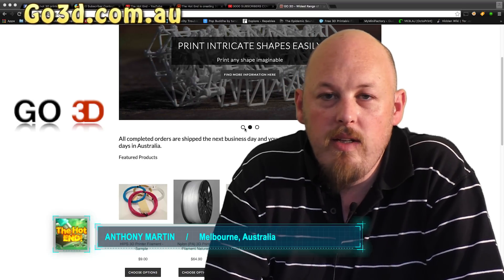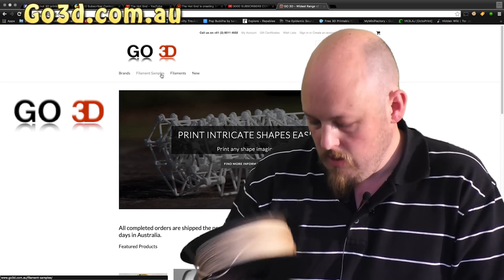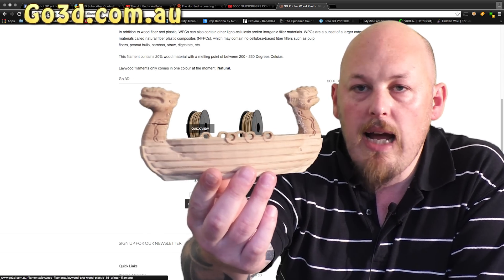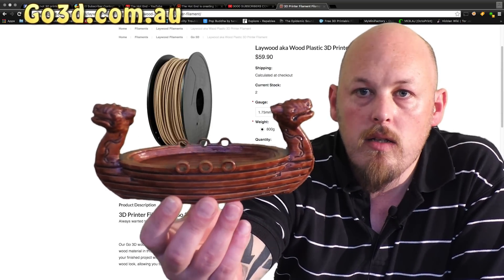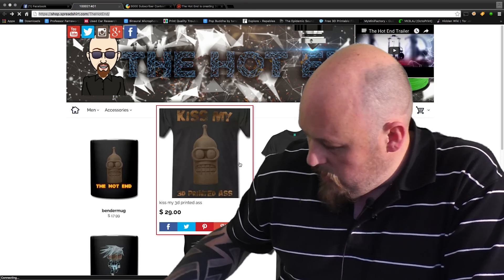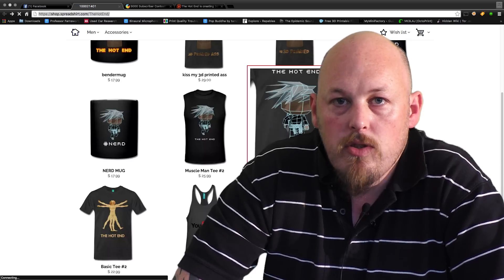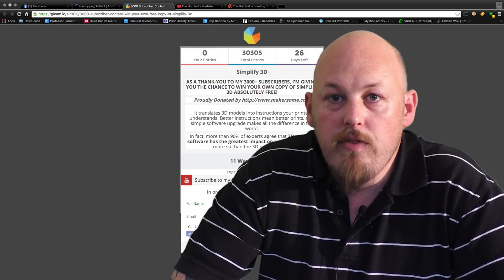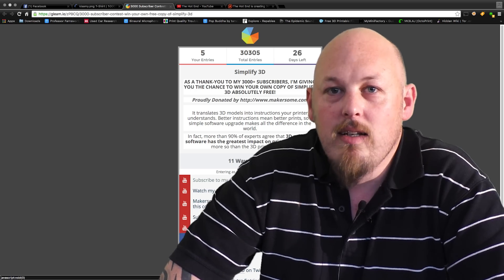Wooden Viking boat 3D Printed in WOOD from Go3D.com.au Laywood PLA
In this video I show off Laywood filament from go3d.com.au. Really does look and smell like wood!

Please forgive my first attempt at chroma-key - my second studio light blew out so trying to do it with 1 light is near impossible!

▼▼ Postage Details ▼▼
AUSTRALIA